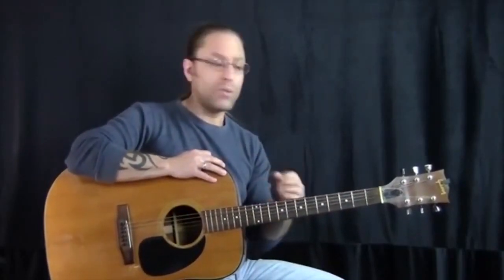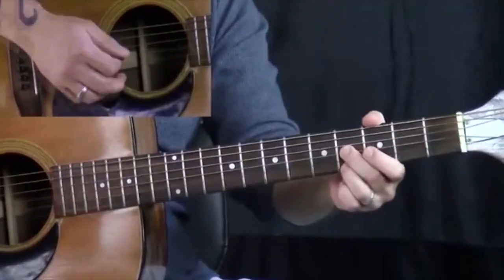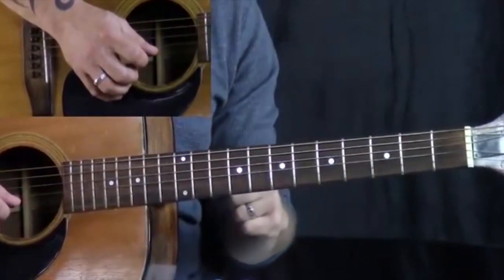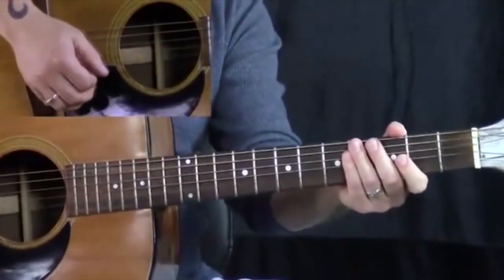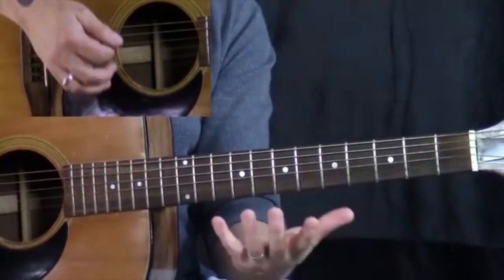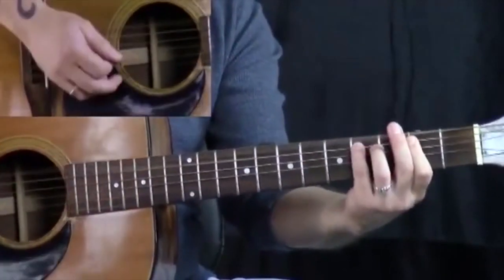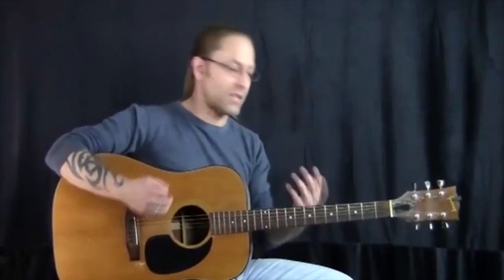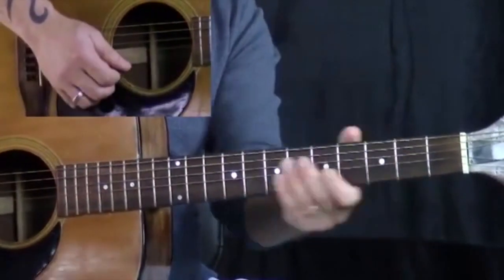Steve Stine Guitar Lesson - Simple but Effective Acoustic Blues Guitar Licks part 2